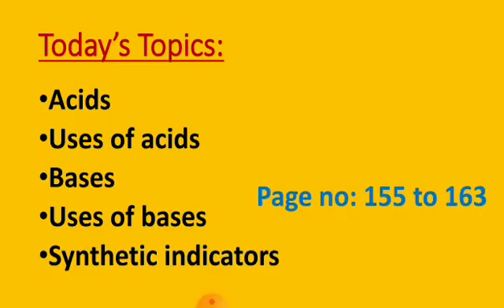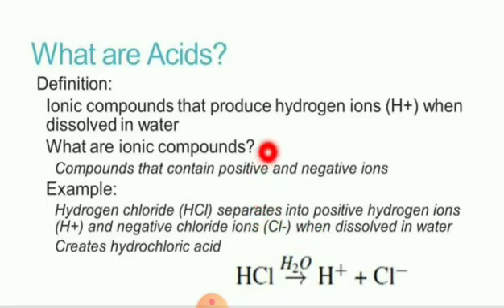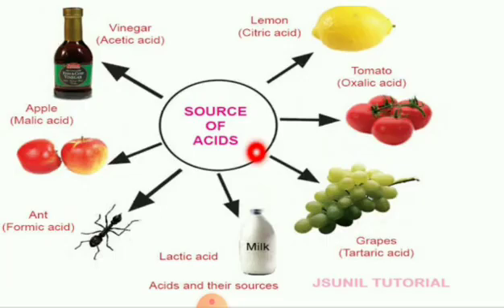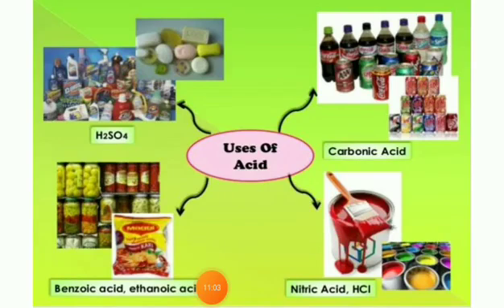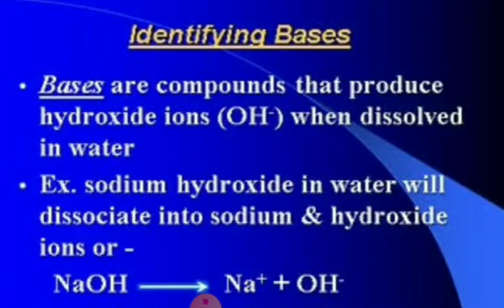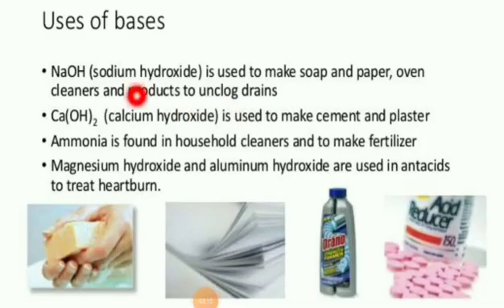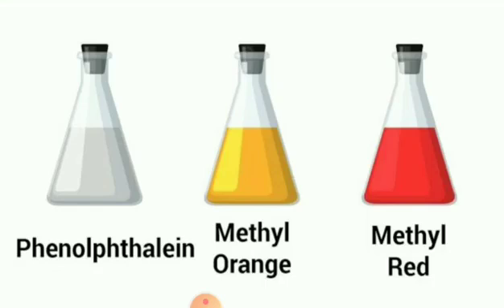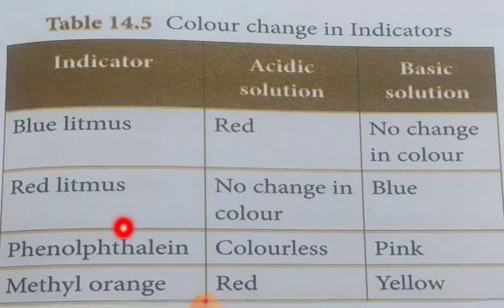8th Science Ln-14 Acids and Bases